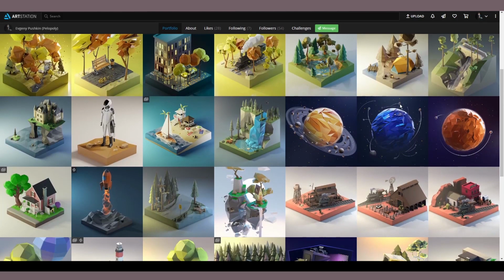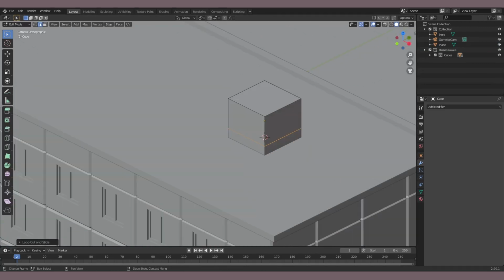My Low Poly 3D Art Progress in 1 Year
I decided to recreate my first work in Blender 3D to see my progress in Low Poly 3D Isometric Art. I've been working in Blender 3D for 6-7 months, my first work was created in Cinema 4D.

Hi! I'm Evgeny. On this channel, you can watch the creation process of my low poly 3d works, and moreover, you can learn how to create works like mine.